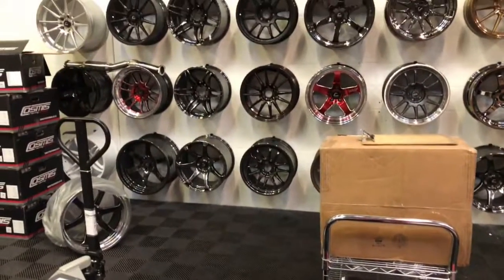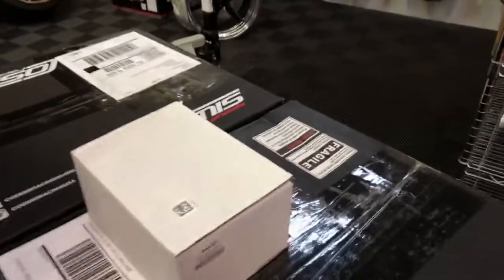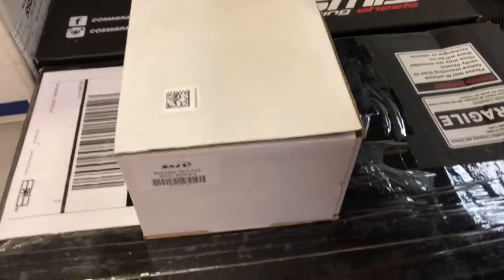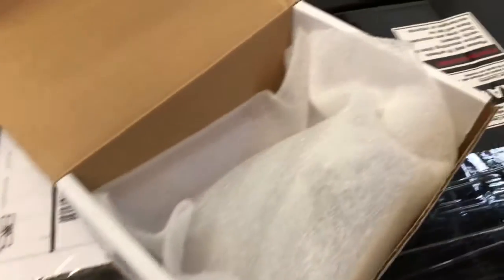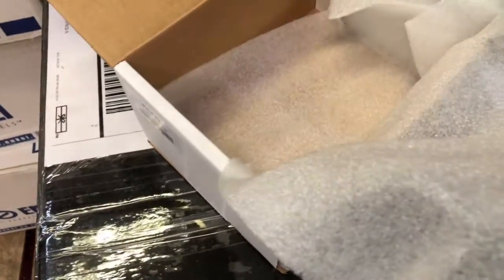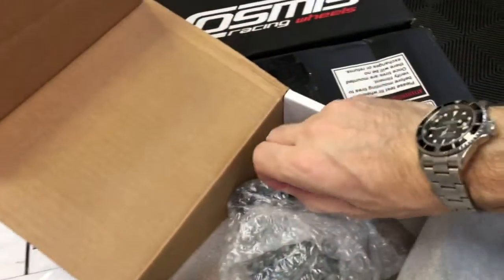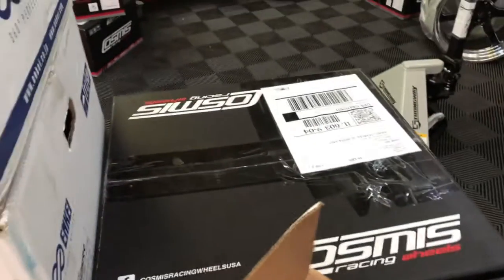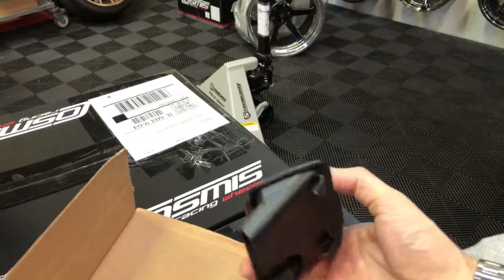SMY vent pod in stock at import image racing. Unbox with us today